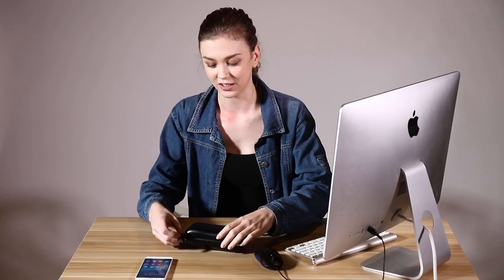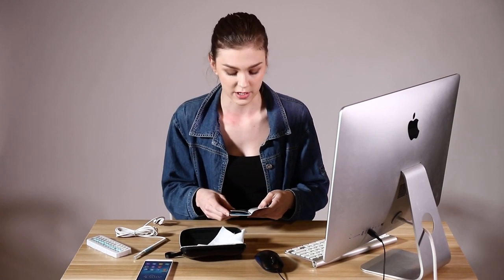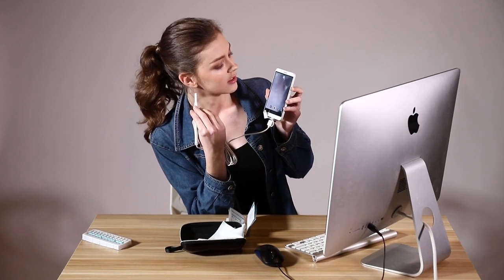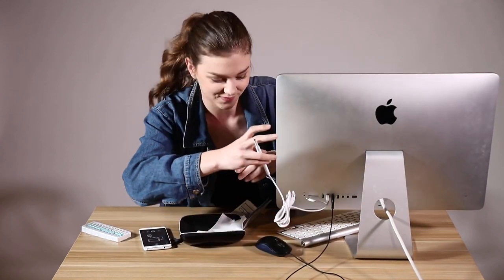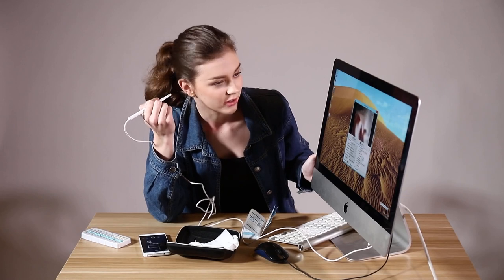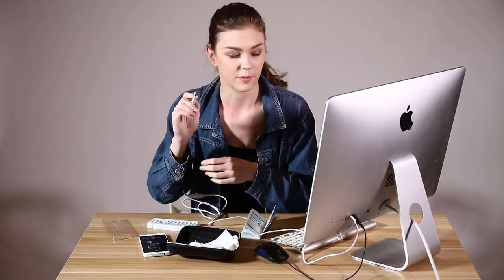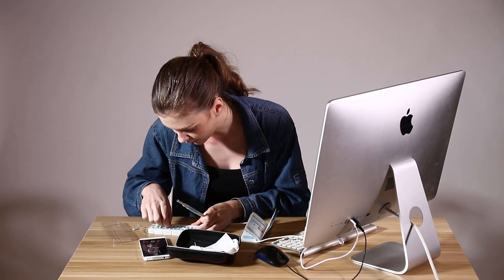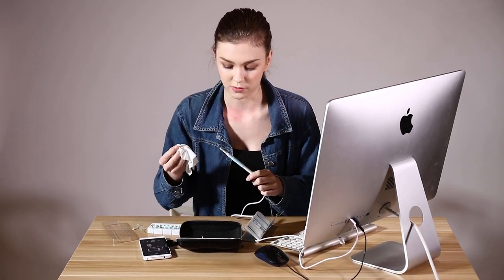i98 Visual Ear Cleaner User Guide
This is a visual earpick with the help of miniature camera and LED in the front of the curette, it can capture HD images inside the external auditory canal and send the real-time pictures to visual terminals such as android cell phones and computers through Micro USB,USB-C and USB port.

The tool designed to be safe for your ears. It can effectively remove the wax and pull it out to your outer ear without pushing any wax back against your ear drum. The design of this tool makes it easy to use and much safer than other ear cleaning products because it has a stopper behind the tip.